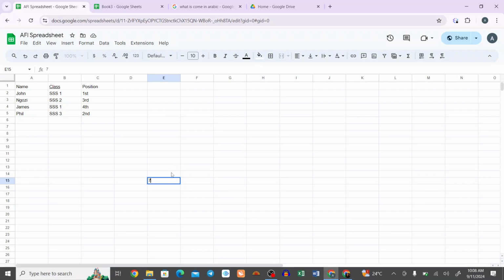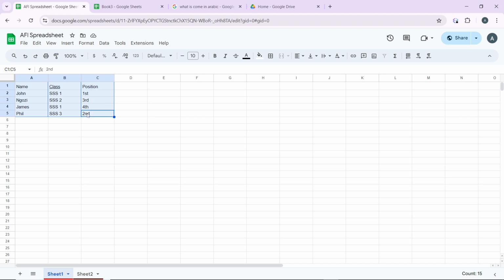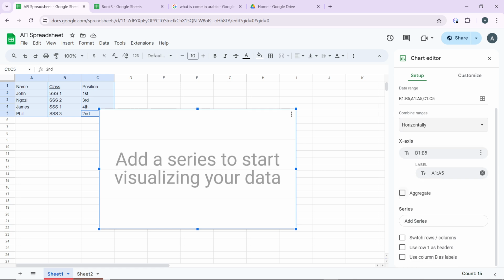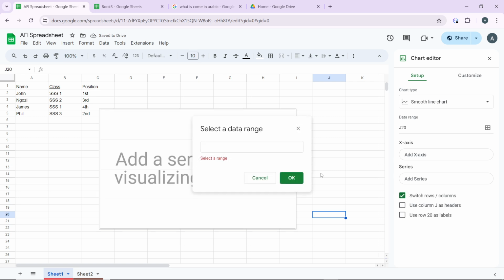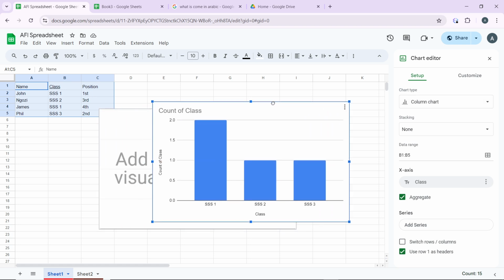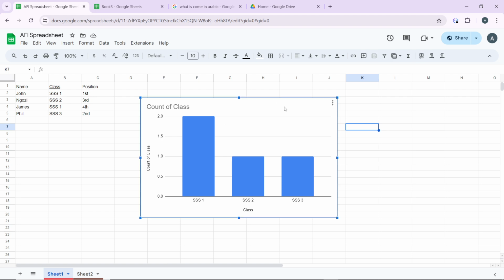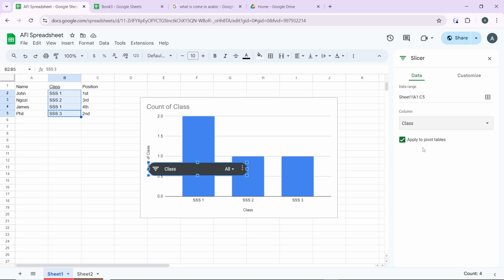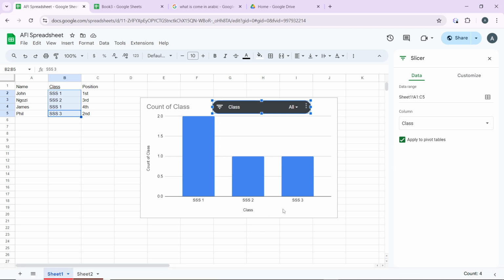How To Use Slicer and Charts In Google Sheets (Easiest Way)​​​​​​​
In this video I will show you How To Use Slicer and Charts In Google Sheets. It would be good if you watch the video until the end so that you don't miss important steps.